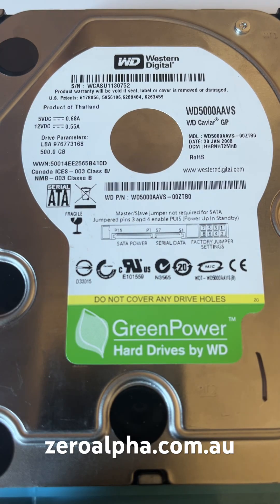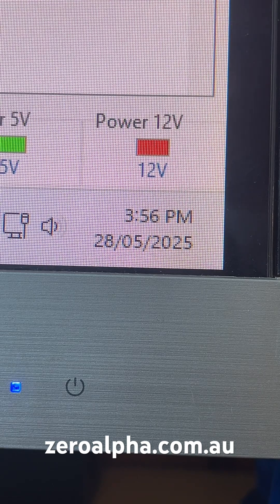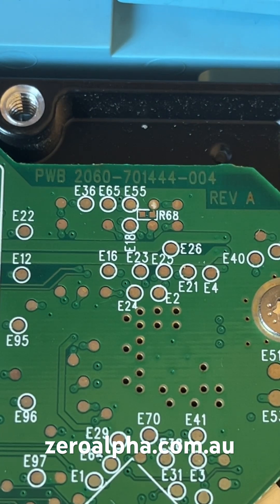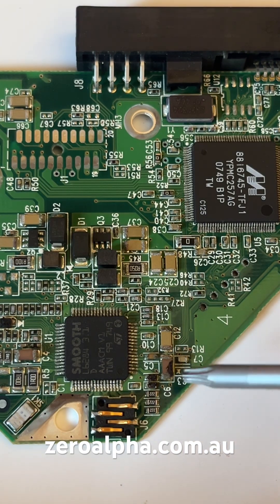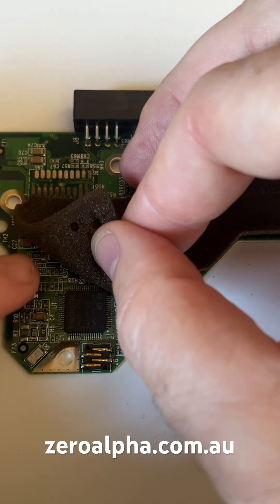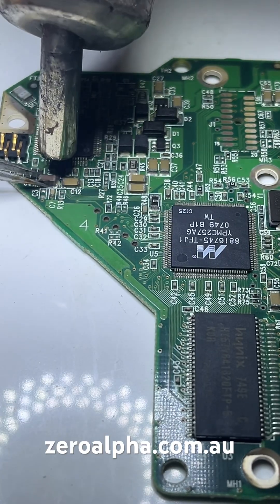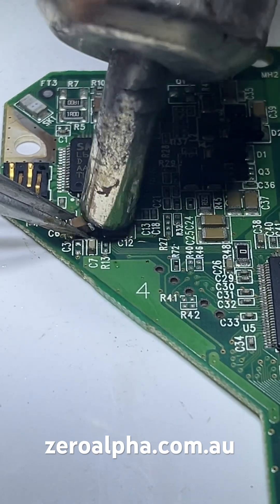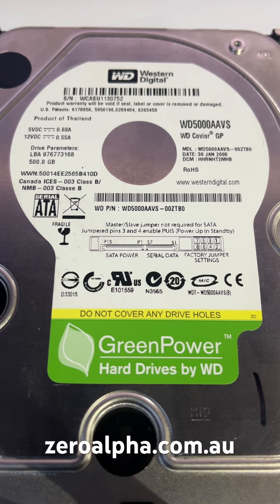Western Digital Hard Drive with PCB 12v Short Circuit Data Recovery Repair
This hdd had an unresponsive pcb. 12v short circuit problem. We repaired the pcb and recovered the rom and data.

Model: WD5000AAVS-00ZTB0
Bad PCB: 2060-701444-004 REV A